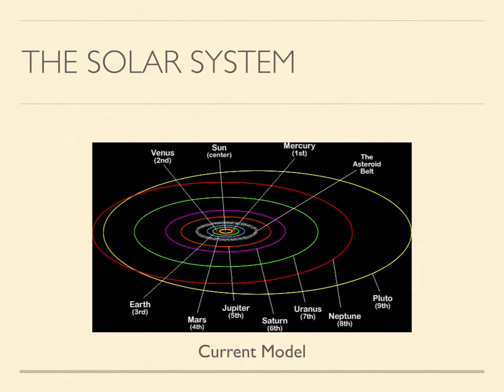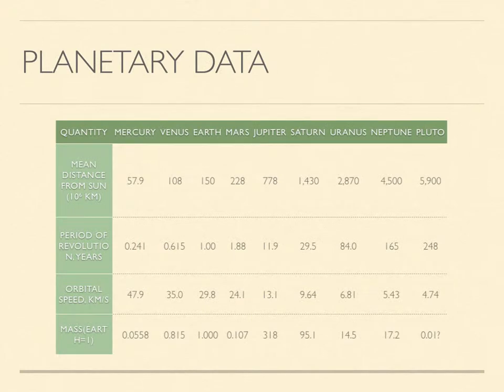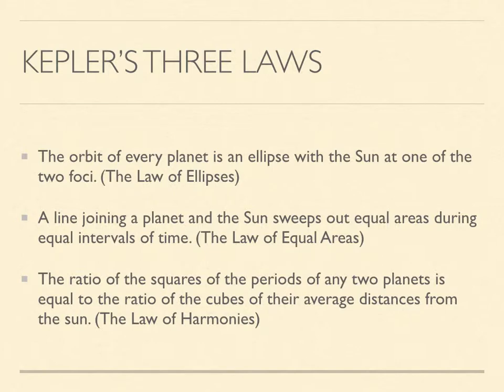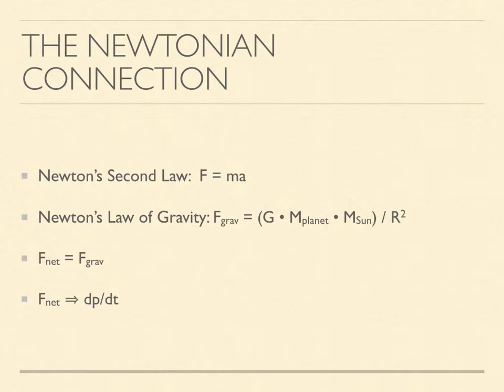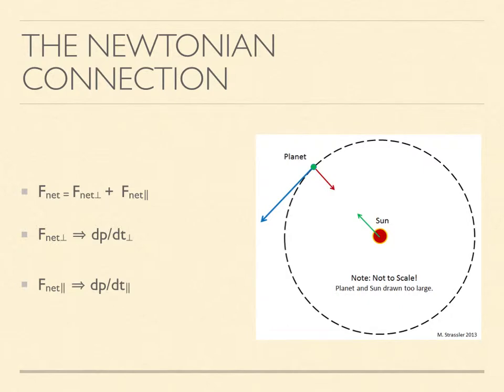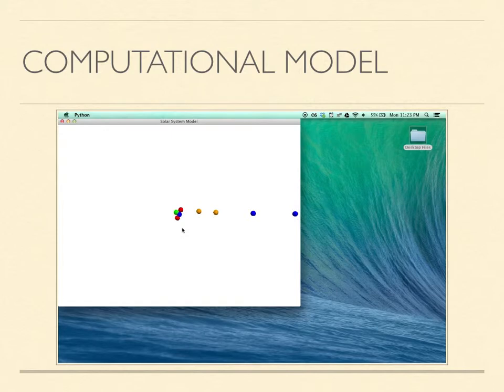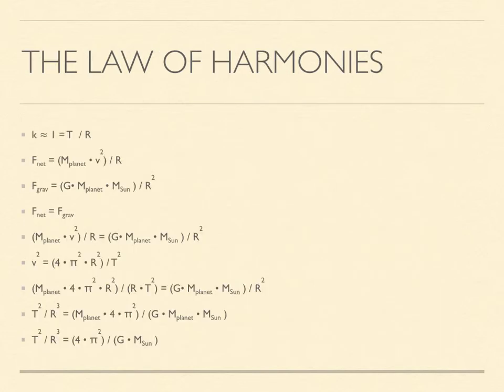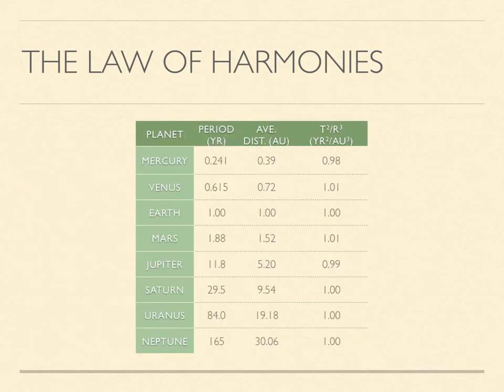Final Lab: Modeling Planetary Motion